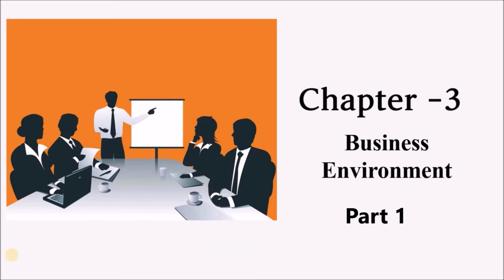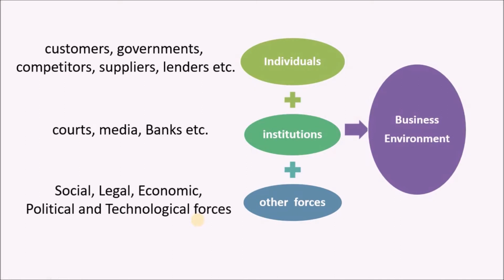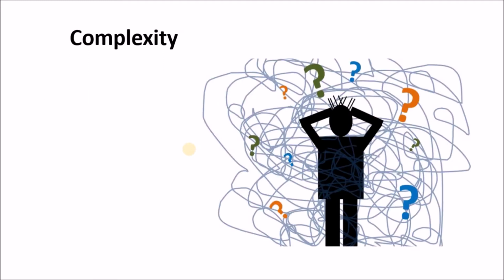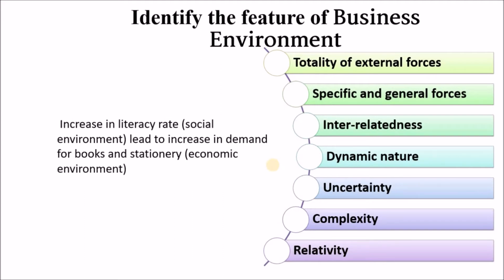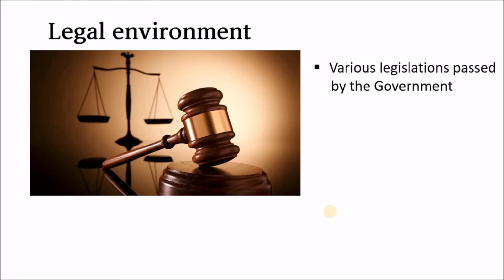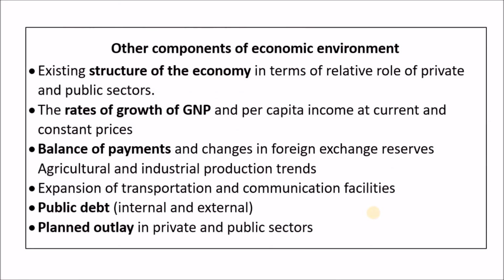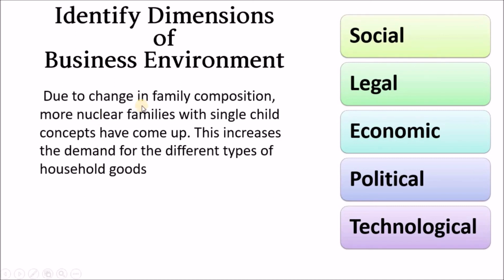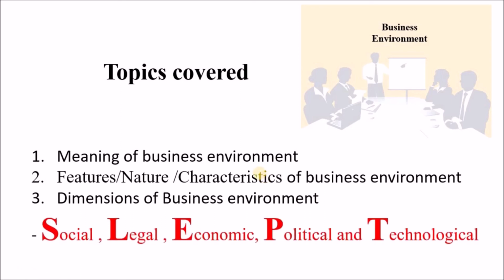Business environment Chapter - Part 1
This video covers the topics such as Meaning , Feature and dimensions of business environment.
Do watch Part-2 and Part -3 of  this chapter which covers remaining topics .
 for lot of other additional material